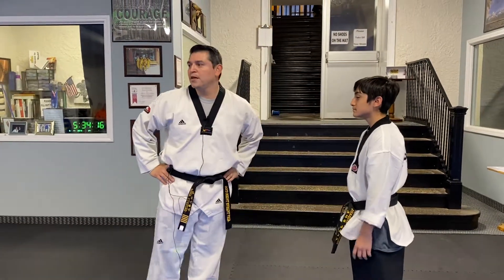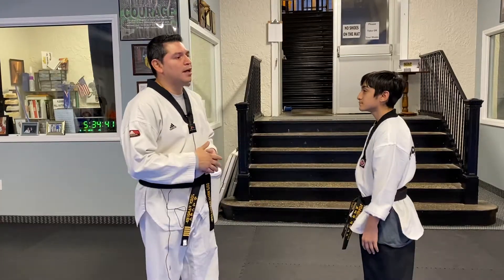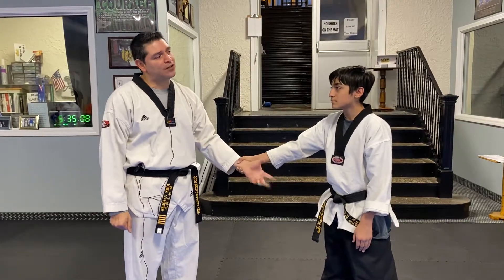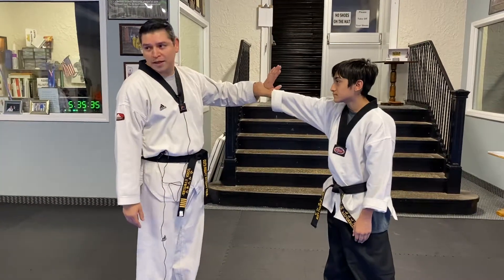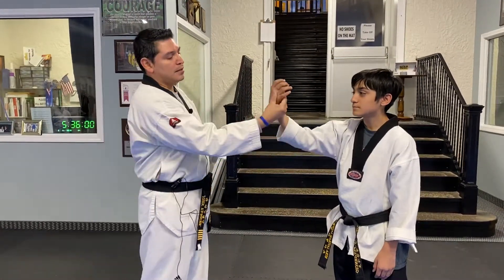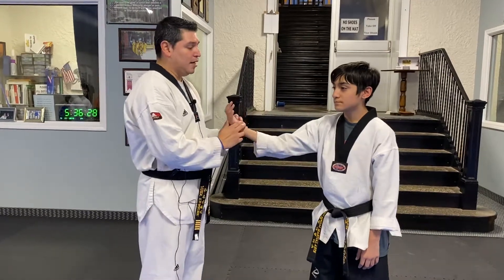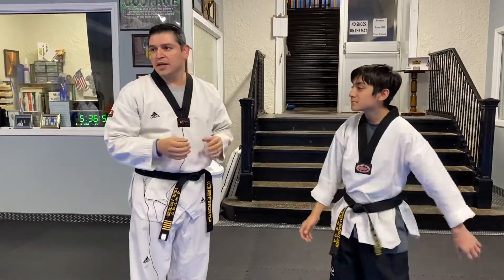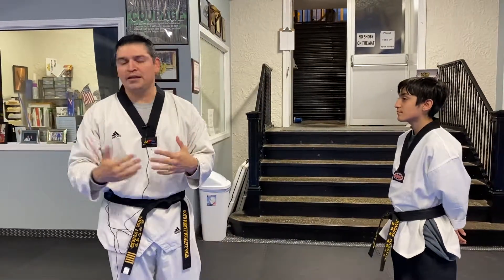Orange Belt Wrist lock #1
Hapkido self defense wrist locks